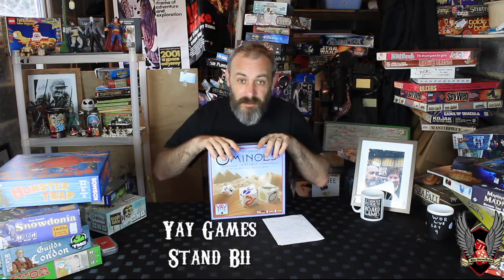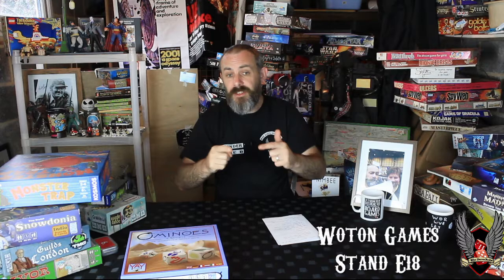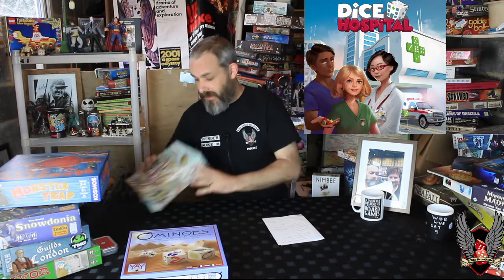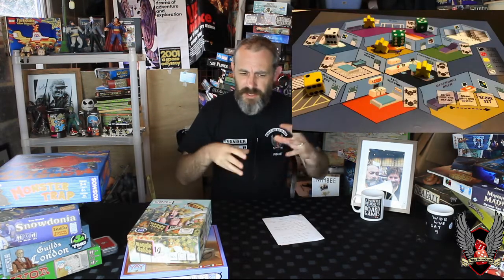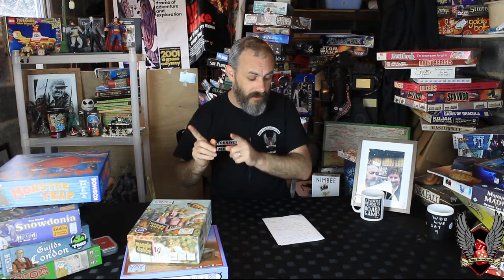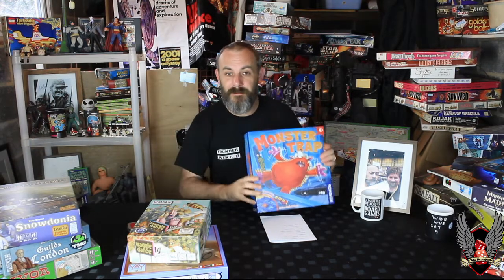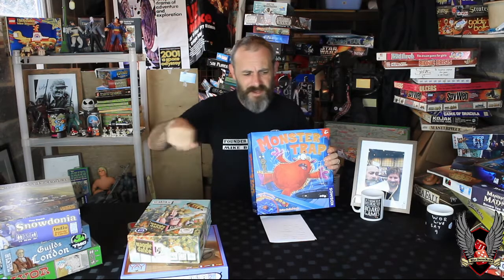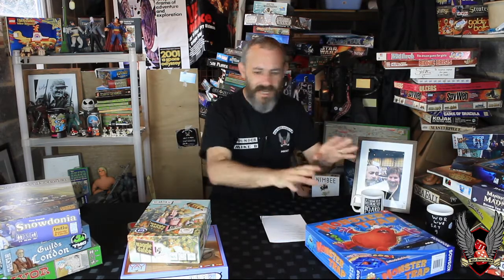EXPO Preview Part 2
Even more great stuff to see at this years UK Games EXPO

Suggest your'e own nonsense and go join the Who Dares Rolls guild